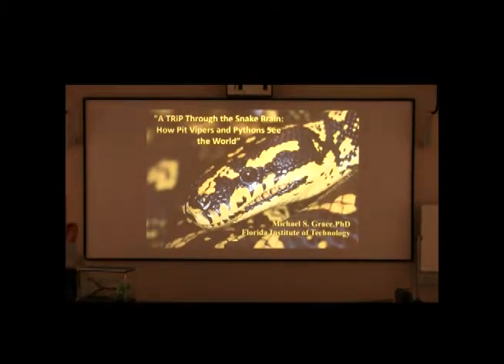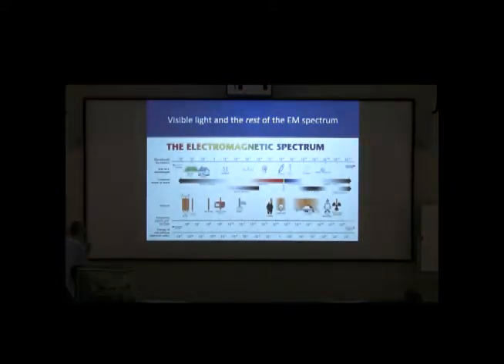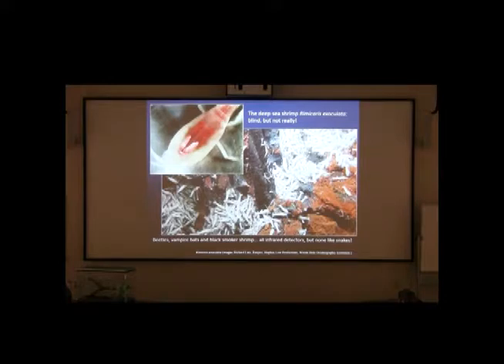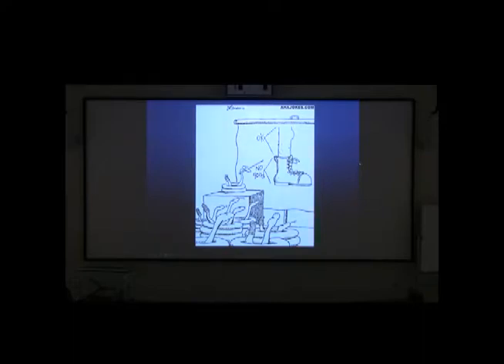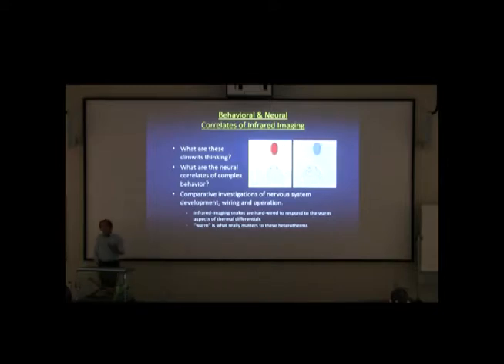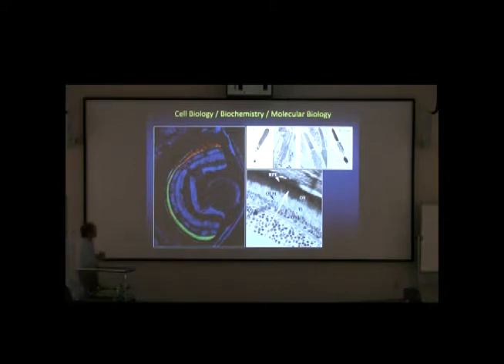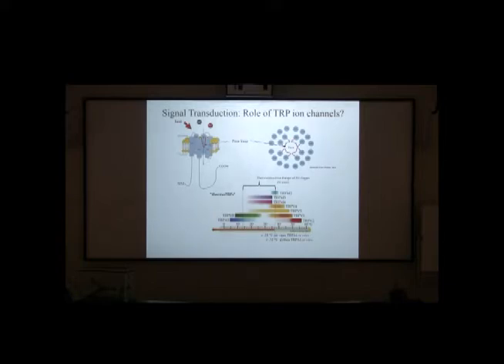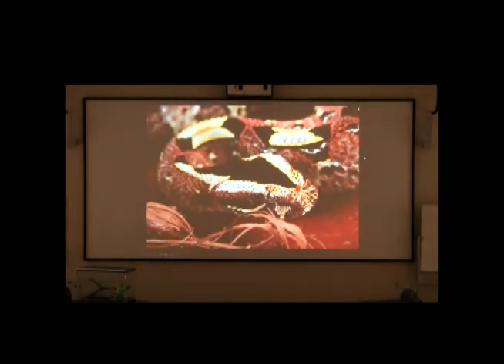Episode 26: "A Snake's Eye View"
"A Snake's Eye View".

Dr. Michael Grace
Department of Biological Sciences
Florida Institute of Technology

Recorded 09/26/2014